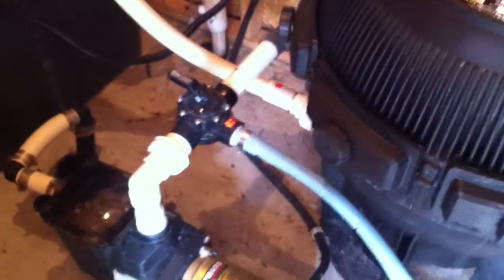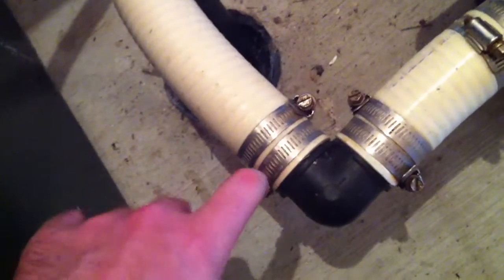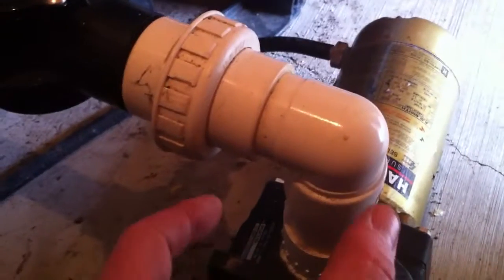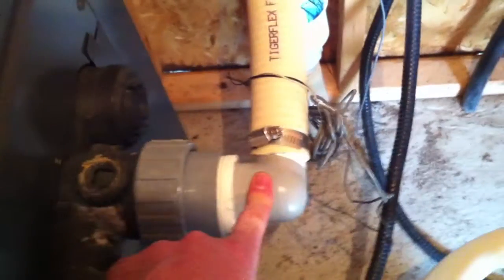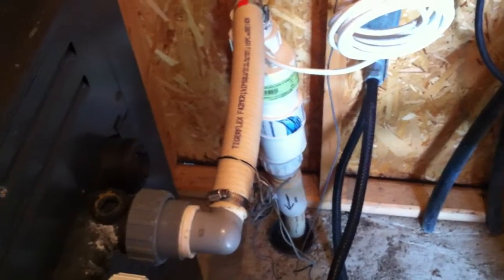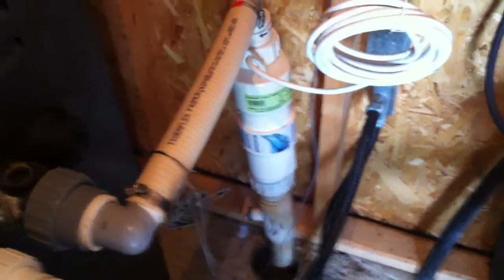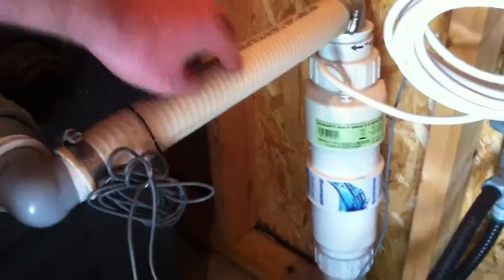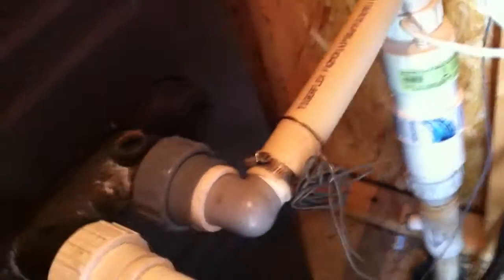Swimming Pool Pump Room Installation Problems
- Part 1 - Review of swimming pool pump, filter and heater installations highlighting deficiencies and what not to do.